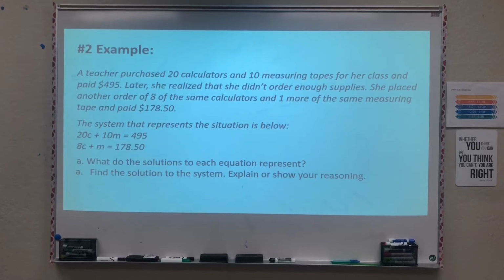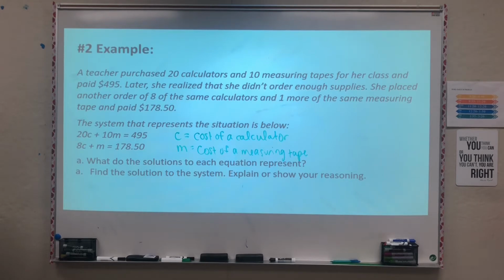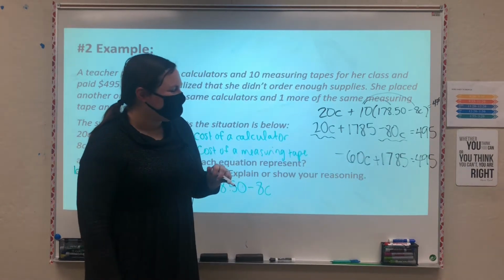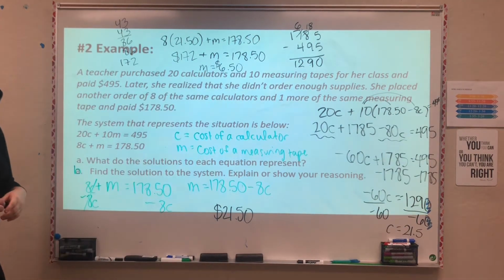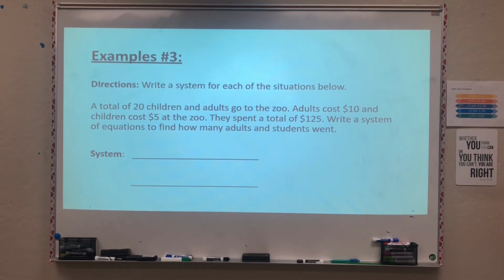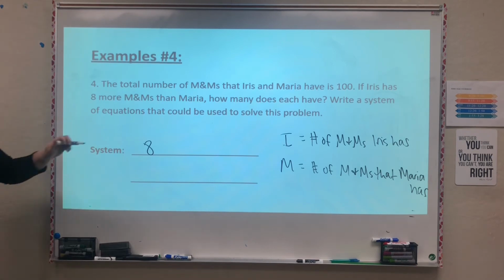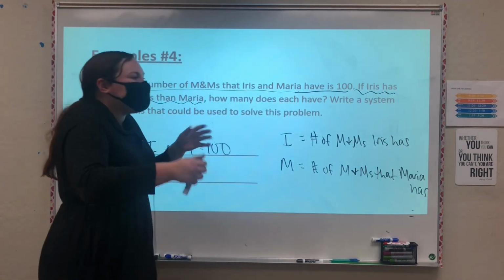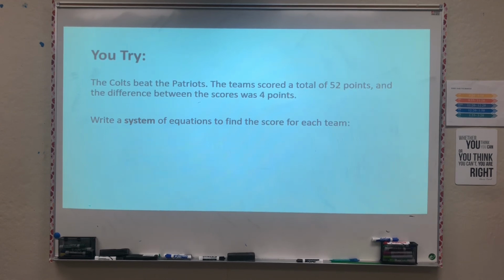System Word Problems, Pt. 2